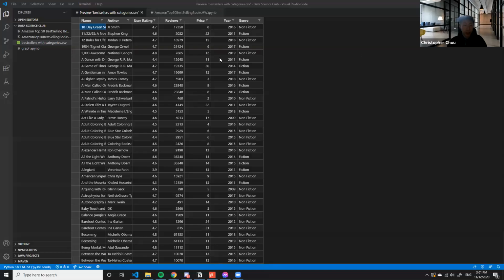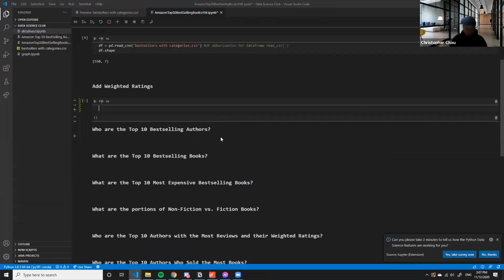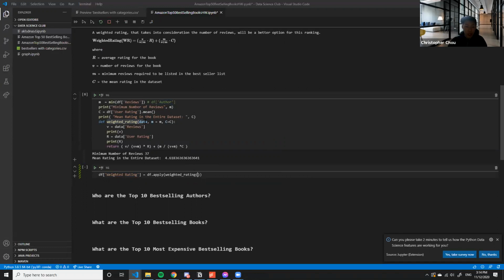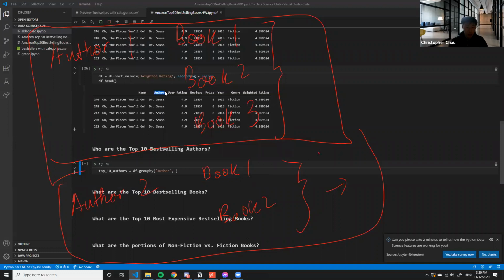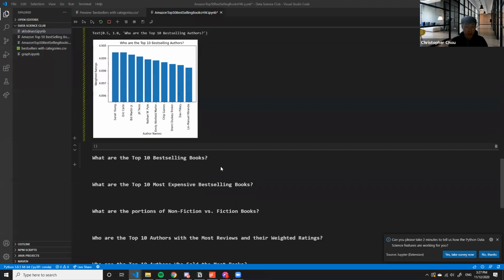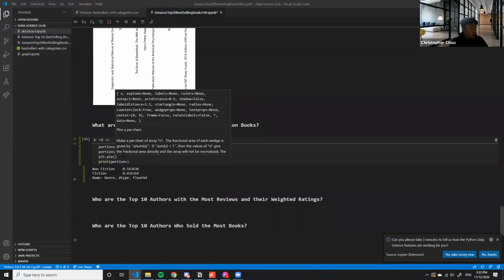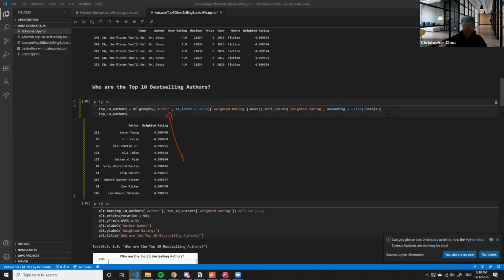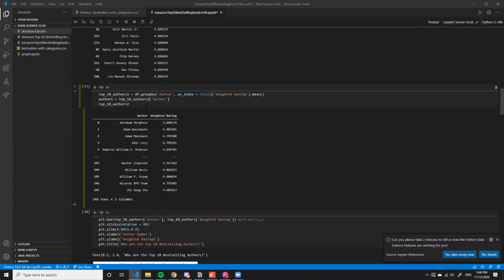WHS Data Science Meeting Five: Data Analysis Project on Amazon Bestselling Books